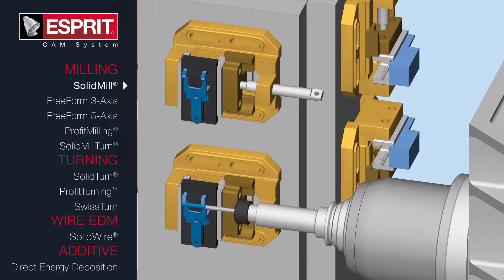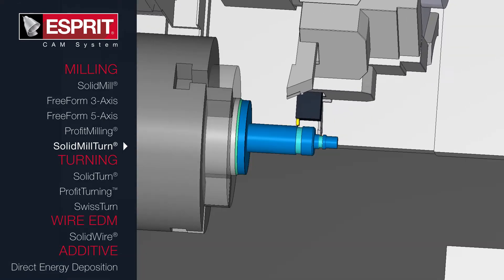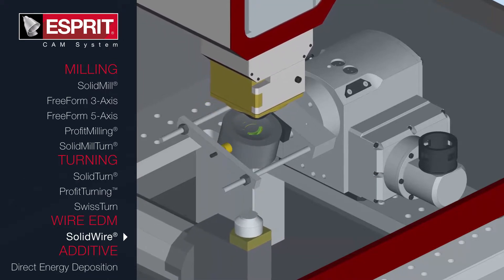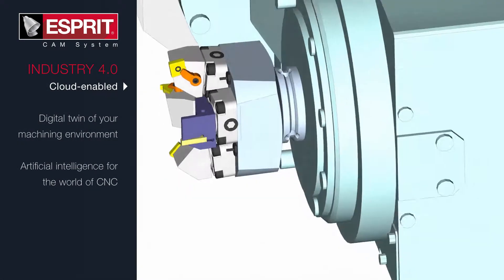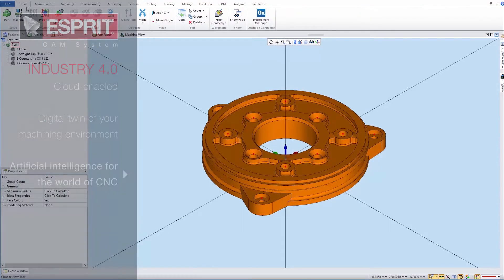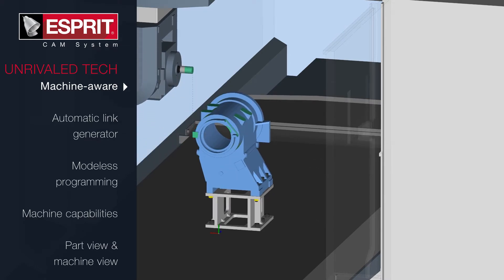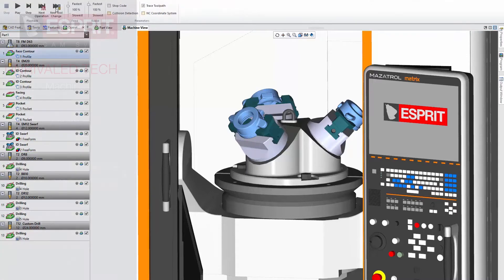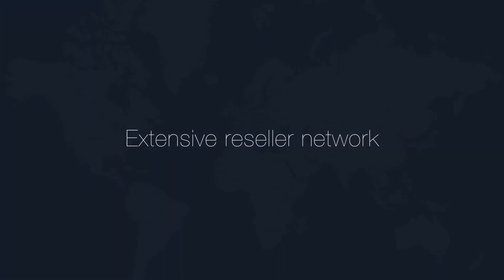Discover the ESPRIT difference in 5 minutes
ESPRIT is a powerful full-spectrum CAM system for high-performance CNC programming, optimization, and simulation — supporting the entire manufacturing process from CAD file to machined part. With factory-certified digital machine tools delivering edit-free G-code and ESPRIT's ability to solve unique challenges with automation solutions built using the software's API, ESPRIT is the smart manufacturing solution for any machining application. When you combine these benefits with world-class technical support that allows programmers to get started quickly and keep running at top efficiency, it’s clear that ESPRIT is the only CAM system you'll ever need.